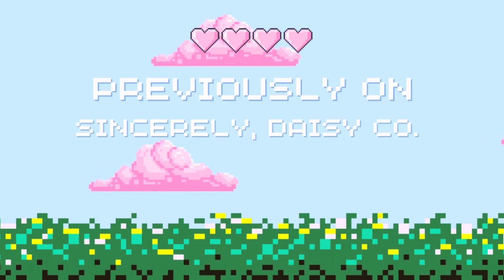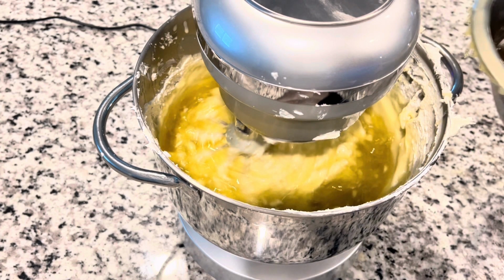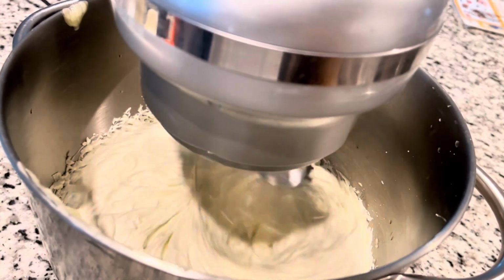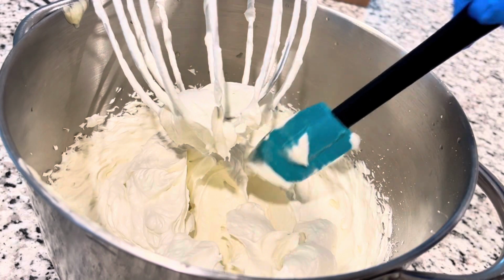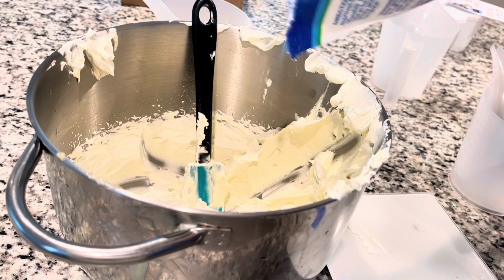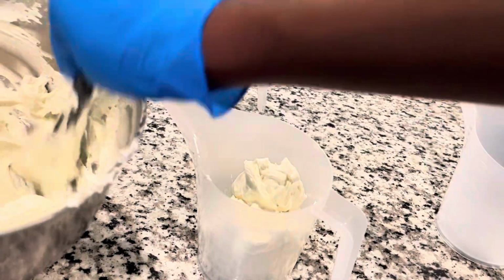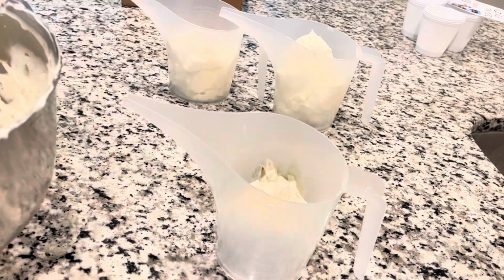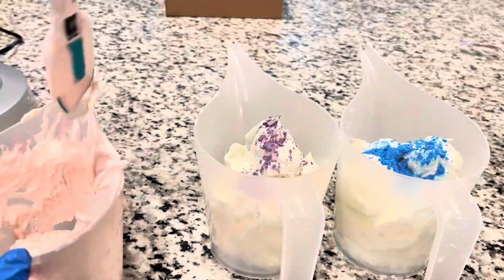Fluffy Whipped Body Butter Tutorial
Hey hey heyyyyy bloomin' beauties 👋🏾

In this video I create a beginner friendly body butter that you can recreate to start making products for yourself or your business.

Progressively, I'll begin uploading intermediate level products like emulsified butters/from scratch foaming bath whip/cold process soap etc. Nonetheless, wherever you are in your cosmetic journey, I am here to help and guide you! 🌸